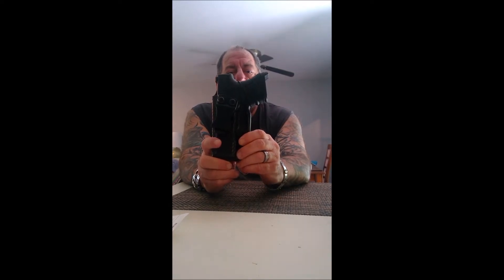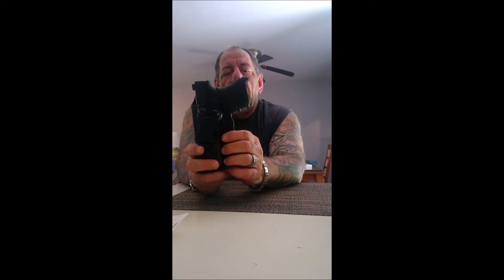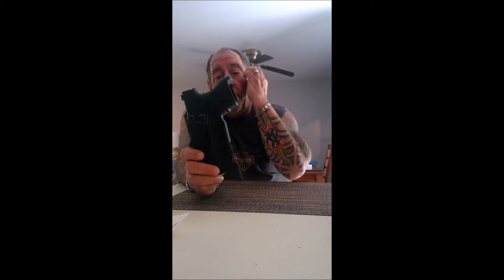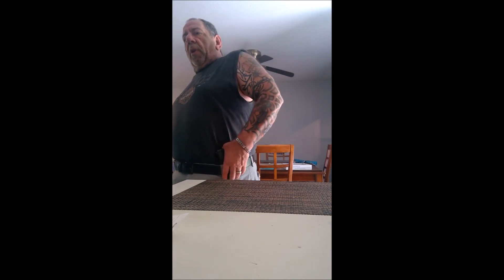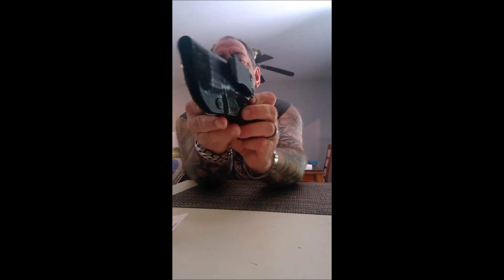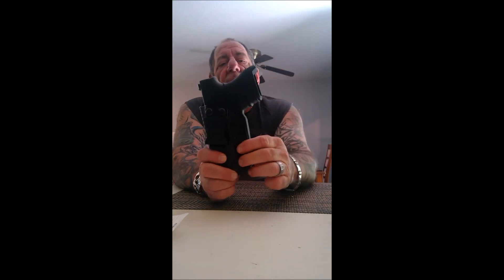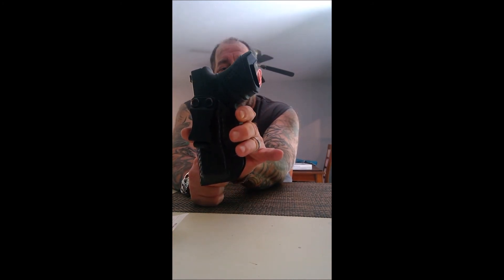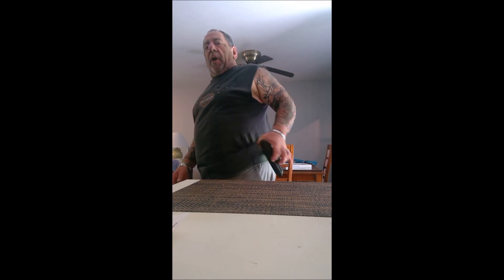Concealment Express IWB Kydex Holster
The Concealment Express IWB Kydex Holster is custom made in the USA with a lifetime warranty.   It is a very comfortable holster at a great price.    It's very durable and does not lose it's shape like leather or material holsters.